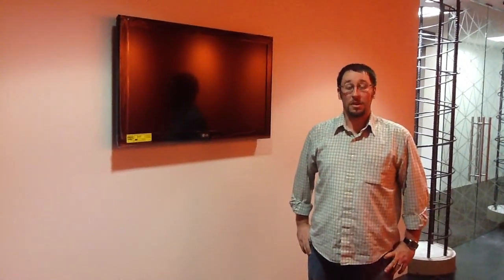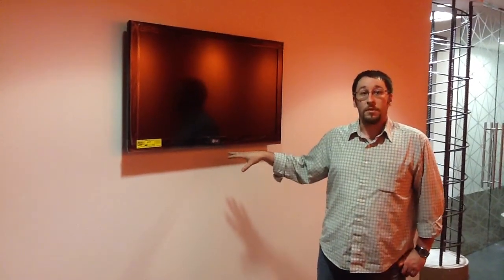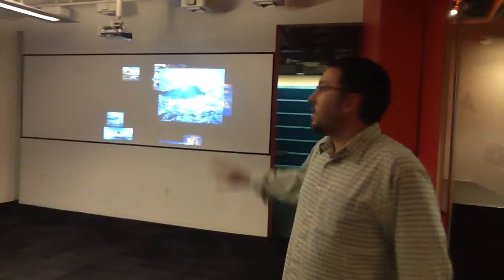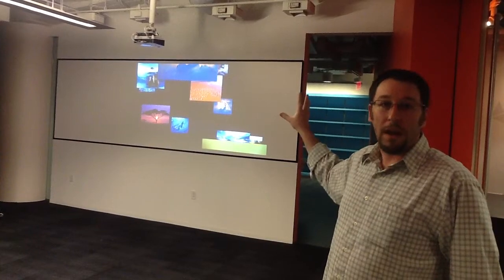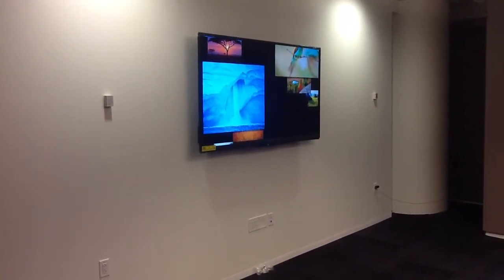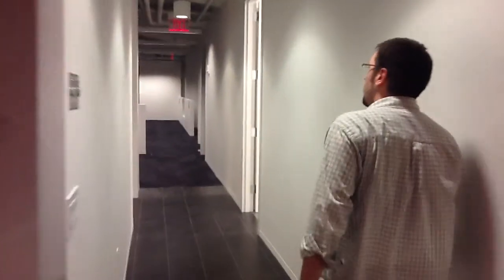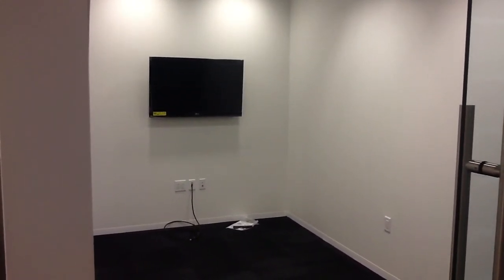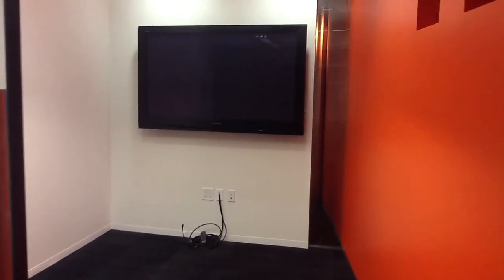Engineering firm a/v install. Premier Mounts, Tannoy, Sharp, LG, BenQ, Elite Screens, IOGear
*** Just noticed that the image stabilization did some funky things, all mounts are very solid and dont move like it appears at the beginning of the video *** Walk about at a recent install. I mis-spoke about the Elite Screens - It is an InstaDE screen. This site is using Premier Mounts for the large displays, a Peerless mount was spec'd for us for the projector, and we are placing a Harmony 700 in the large conference room for IR control of all devices.